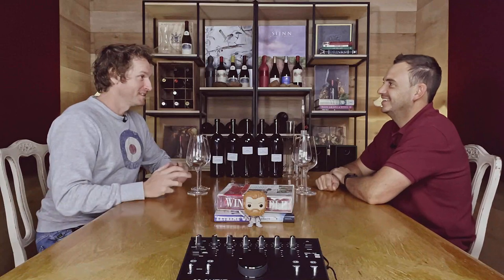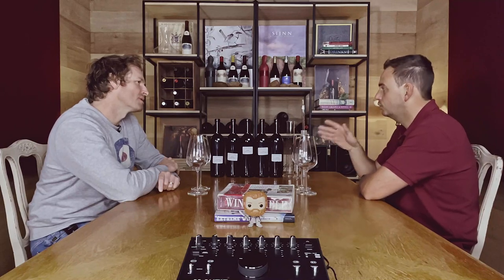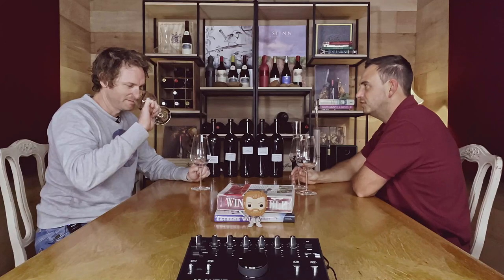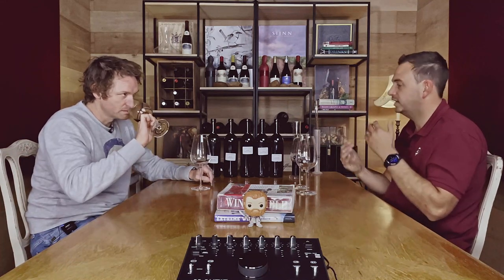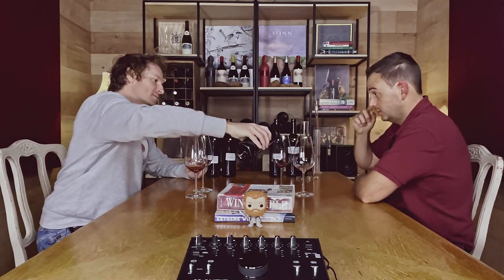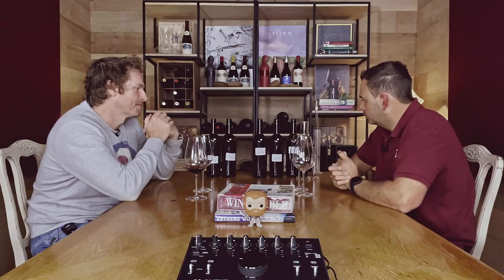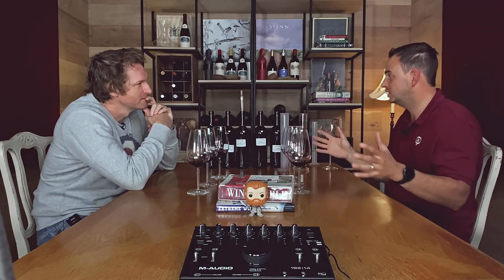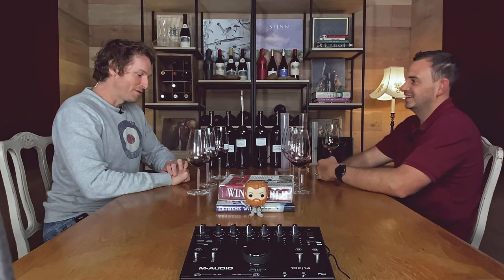Under the Influence Podcast #9 | The Art of Red Wine Blending | Charles Williams | De Toren Wines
We are Under the Influence of blending red wines in the latest podcast! We are lucky to have one of the best in the business, Charles Williams, from De Toren, with a selection of 5 Bordeaux varietals. We get the blending kit out, and do our very best to deliver the ultimate De Toren Fusion V blend, and uncover the art and science of blending red wines. This is a fascinating journey of the individual varietals that make up a 5 varietal Bordeaux blend, and how the sum of the parts can be greater than the individual wines in a great blend. Let's do this!